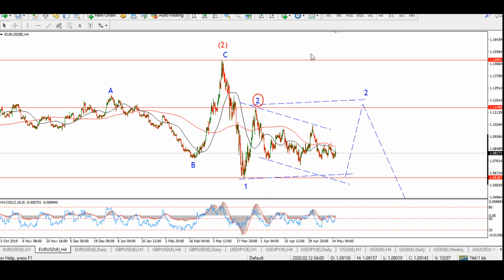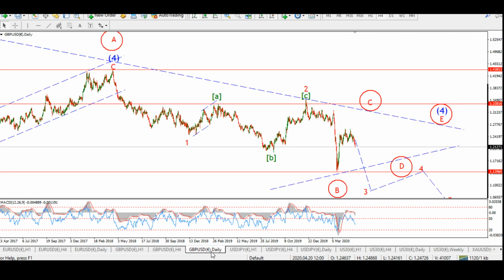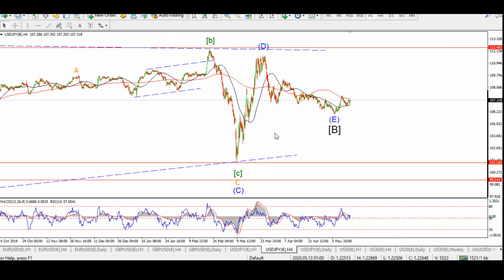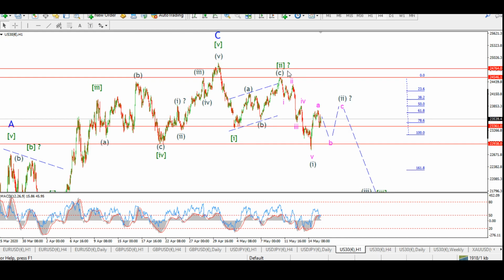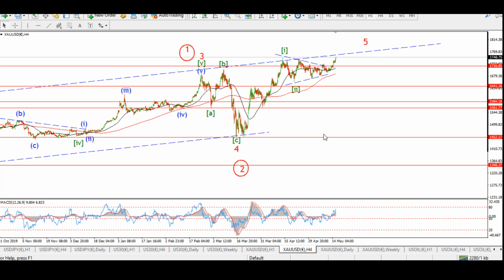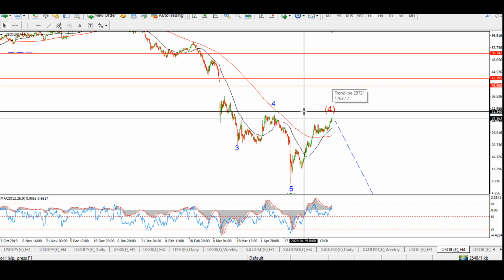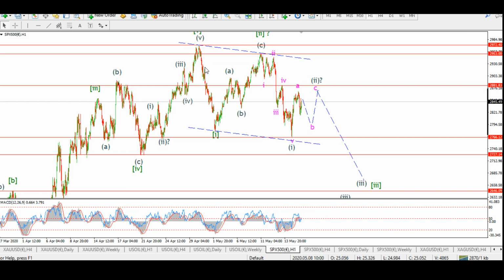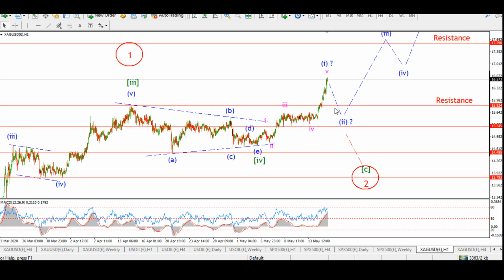GOLD would go to a new all time high? - BULLWAVES.ORG - Elliott wave update.